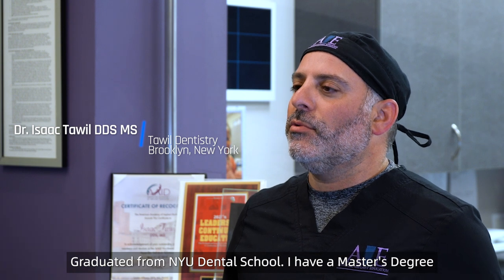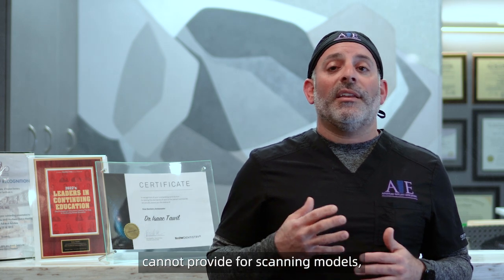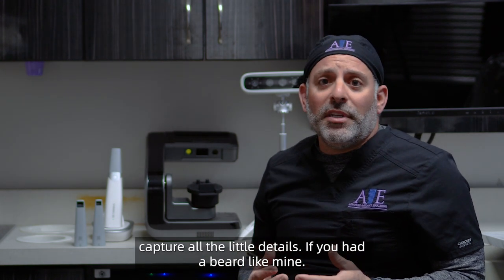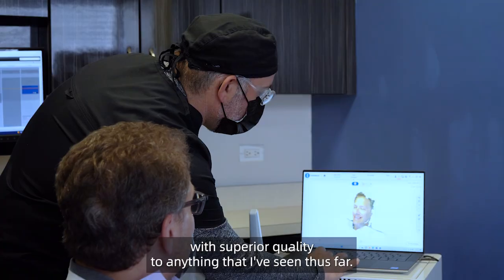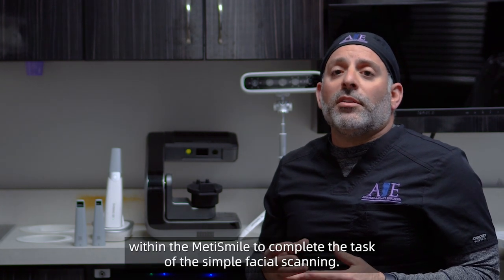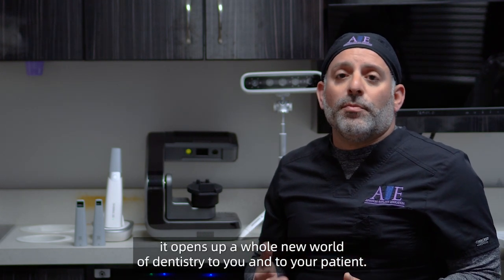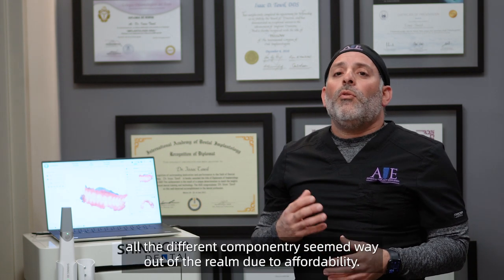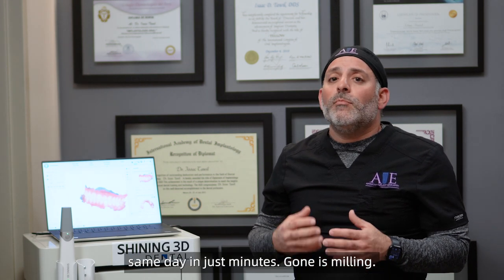MetiSmile: Dr. Isaac Tawil's Overview of SHINING 3D Dental's 3D Facial Scanner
Renowned Dentist Dr. Isaac Tawil let's us into his clinic to experience the true digital revolution with SHINING 3D Dental MetiSmile.

MetiSmile is a facial 3D scanner for dental applications. It can quickly capture data for 3D modeling and assist clinical diagnosis with its advanced software algorithm. It is an integral component of digital dentistry, mainly used in clinical treatment, aesthetic restoration, occlusal reconstruction, etc.

In just 10 seconds this highly perceptive scanner can take photos of patients from multiple angles to simultaneously construct a 3D facial data.
MetiSmile also captures elevated details of the teeth and the software will align the facial and intraoral scans which displays the patients’ facial and oral information in a comprehensive way.

We were honored to have Dr. Tawil come in to explain and demonstrate this product and software in detail.

Dr. Tawil is a MINEC Ambassador (Megagen International Network of Educators and Clinicians), a member of MINEC USA and sits on the Digital Dental USA Society board of directors, a Diplomat of the International Academy of Dental Implantology and the International Academy for Dental Facial Esthetics. He is a Fellow of the International Congress of Oral Implantoloy. He is one of Dentistry Today’s top 225 leaders in CE, a faculty member of the Osseodensification Academy, Brighter Way Educational Director (Phoenix, Arizona), and Digital Director of Guided Smile. Additionally Dr Tawil is an Ambassador for the Slow Dentistry initiative and a Fellow of the Advanced Dental Implant Academy. A recipient of the Pierre Fauchard award for outstanding achievements in dentistry and the Presidential Service Award for outstanding achievements in dentistry.